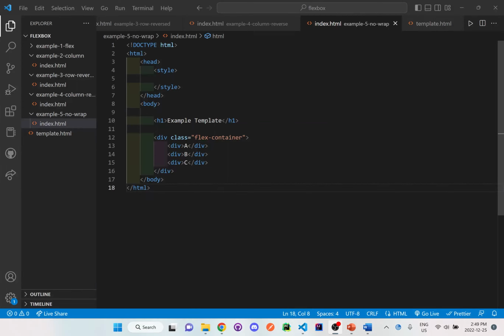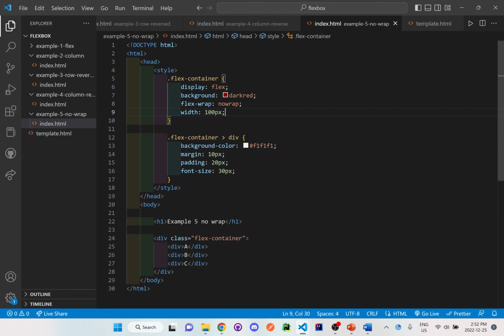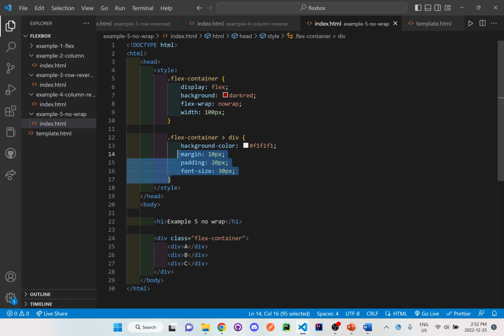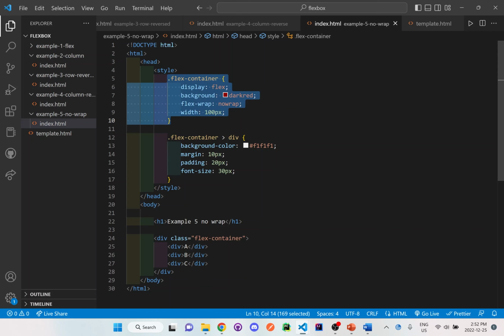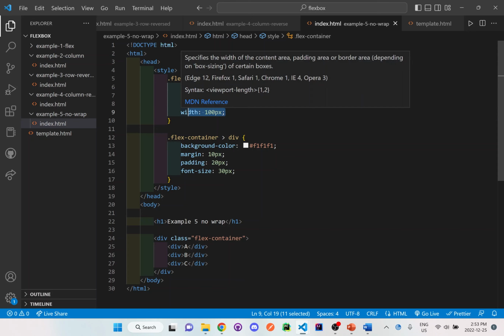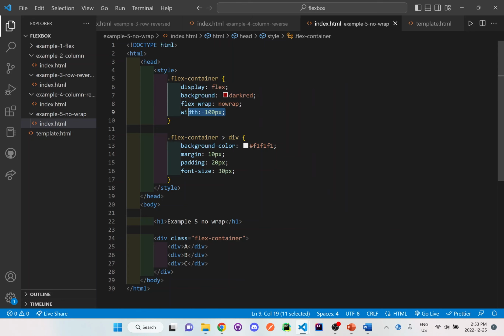Setting up flex no wrap for HTML